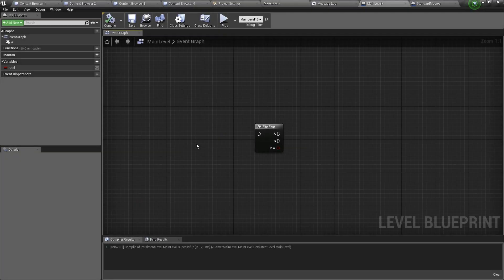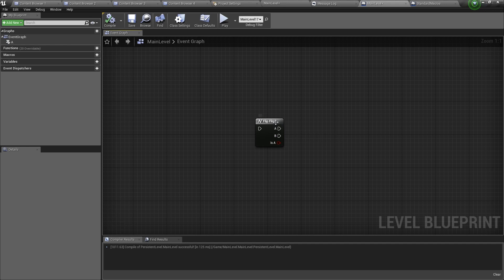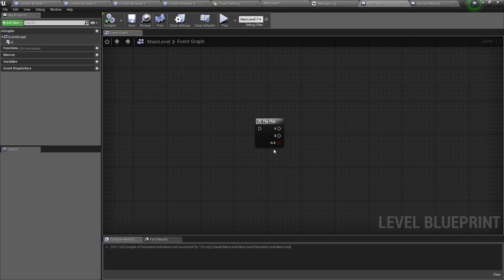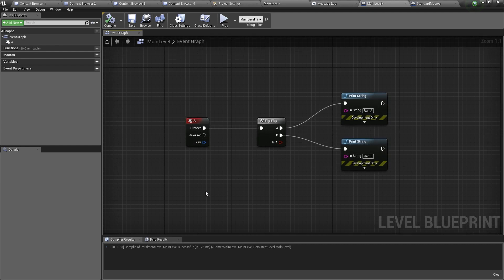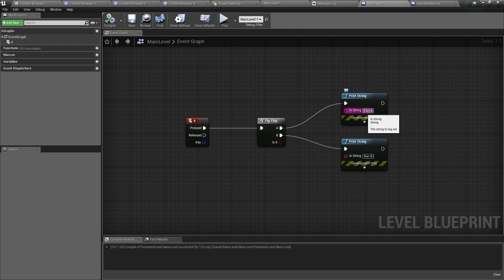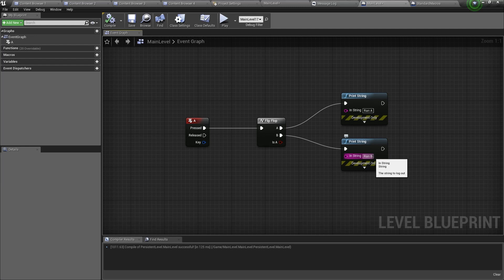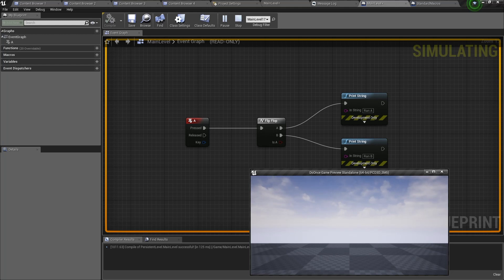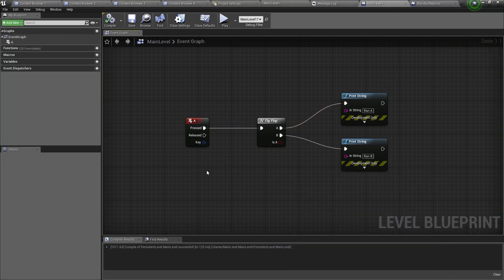How to use the Flip Flop Node || Macros || UE4 TUTORIALS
This Tutorial will teach you how to use the Flip Flop node.